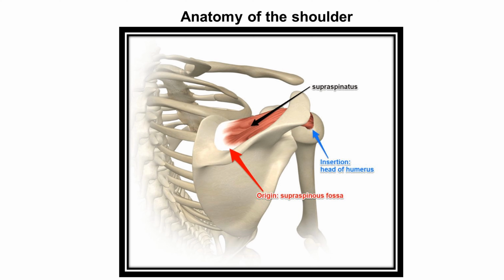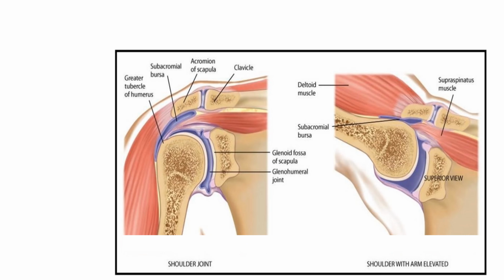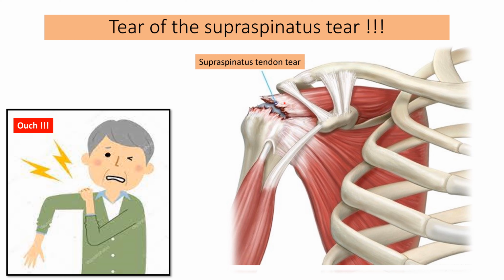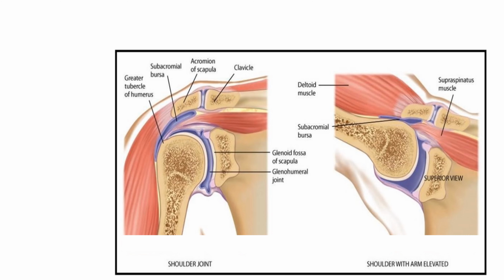Shoulder pain / common cause / bad habits / what NOT to do and what to avoid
This video describes one of the most common bad habits which causes chronic shoulder pain, discomfort leading very often to permanent injury. Anatomical images are presented for better understanding. What NOT to do and what to avoid is explained to keep your shoulders healthy and functioning.